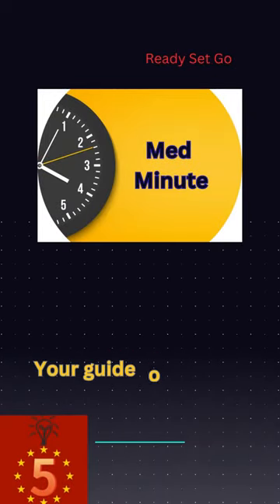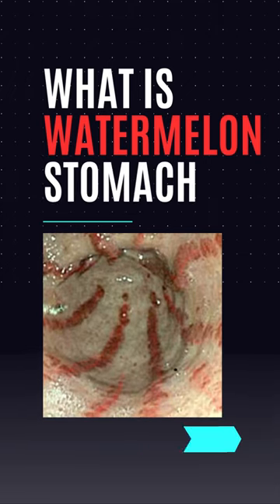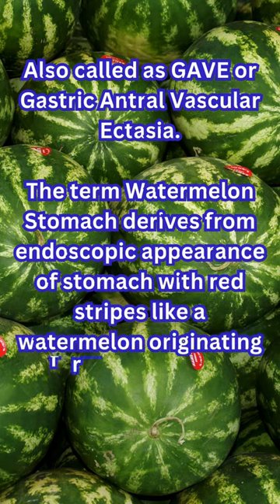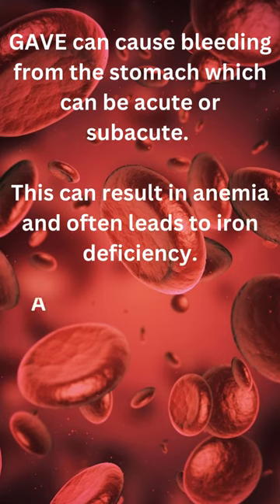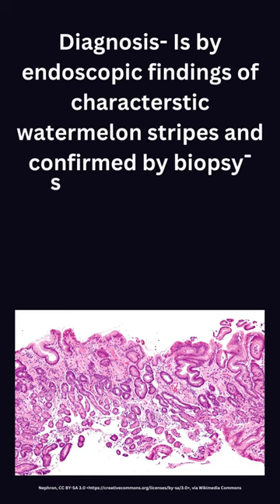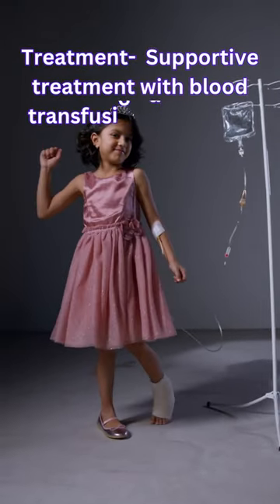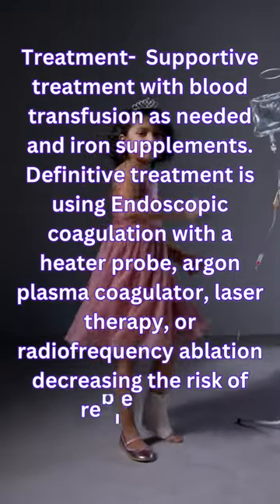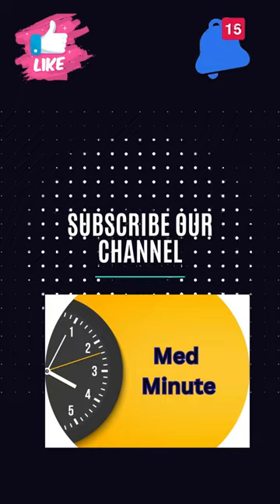What is Watermelon Stomach or Gastric Antral Vascular Ectasia (GAVE)medicalstudent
This video gives you a brief overview of GAVE also called as watermelon stomach. Please post questions in comment section and I would answer them promptly.
Please post in comments the topics you would like me to cover.